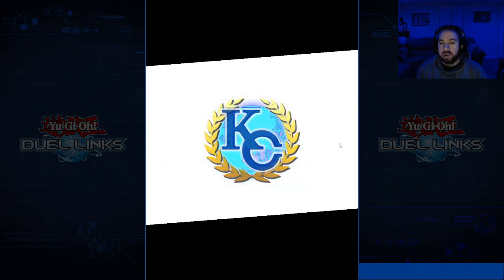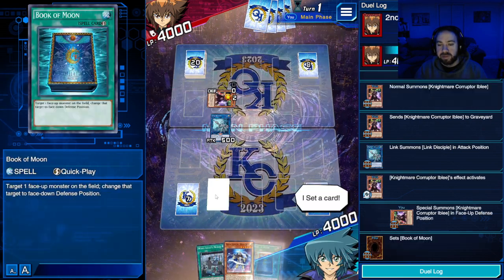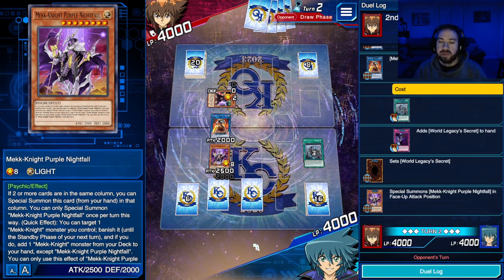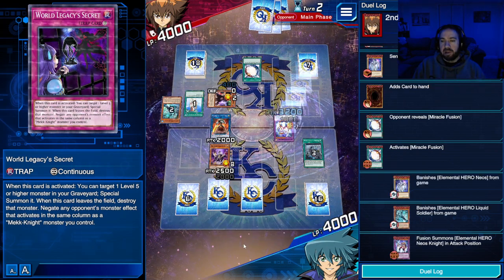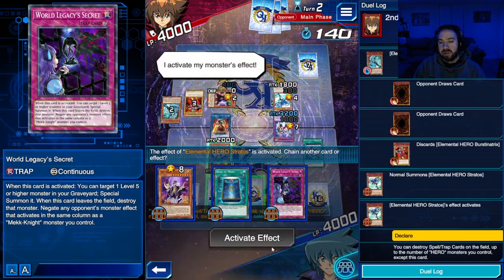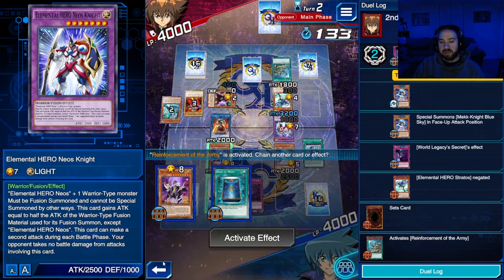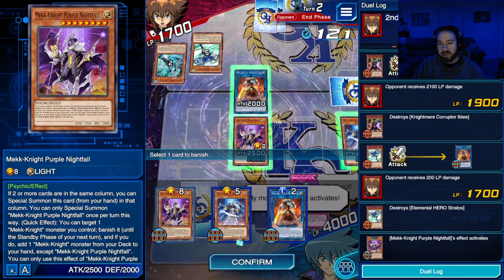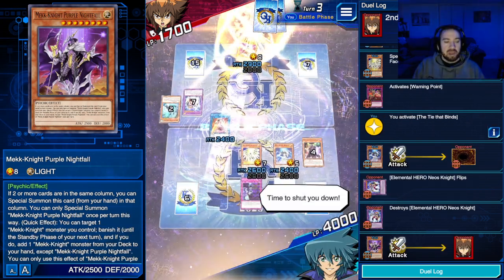[Duel Links] KC Cup: Overpowering Jaden's Favorite Heroes (Mekk Knights Deck)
Favorite Heroes was one of the top decks of the KC Cup, which burned me quite a few times. I was able to get one over on them here.